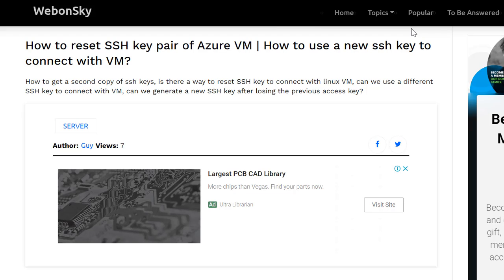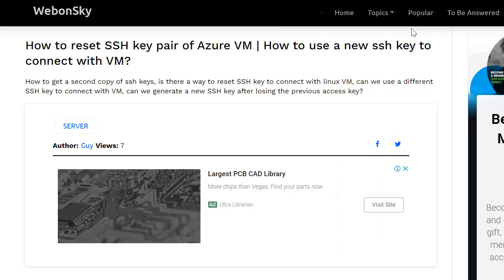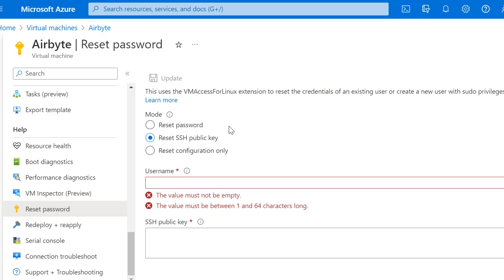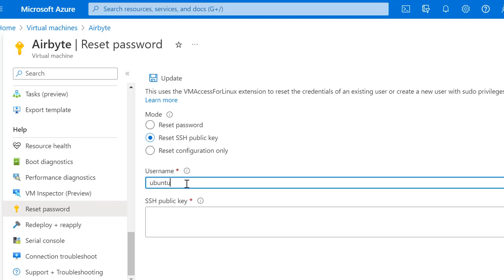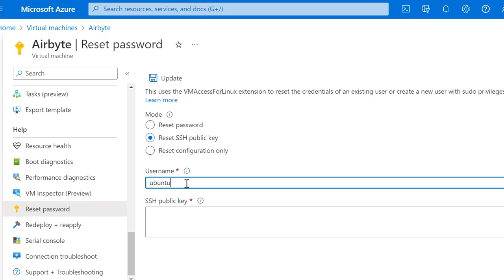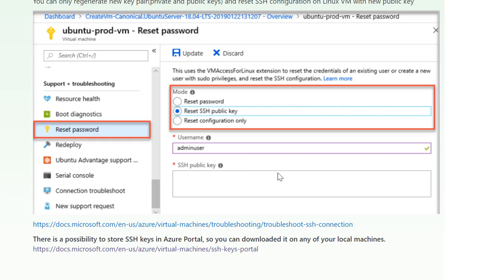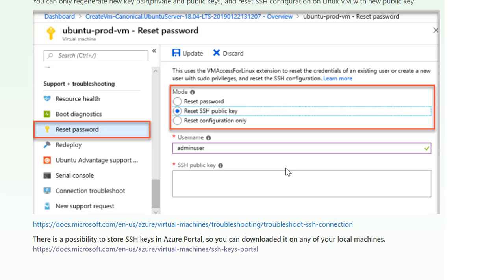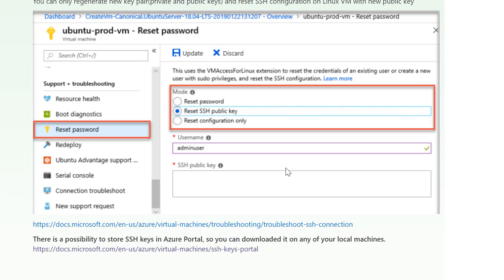How to reset SSH key pair of Azure VM | How to use a new ssh key to connect with VM?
Note:
Guys this solution works not only for new VM but for an existing VM too. So, don't get confused what has been explained in the video. In video I have explained one of the scenarios where you can consider using this solution.